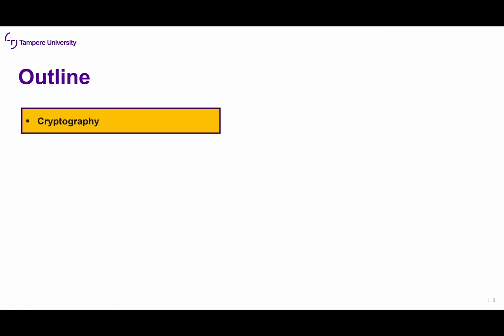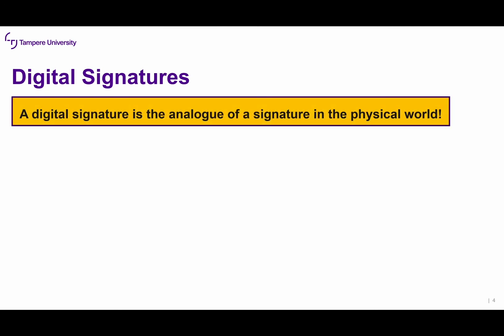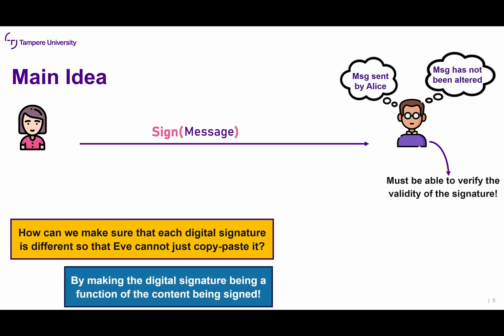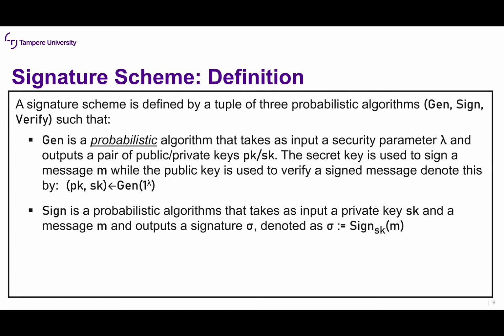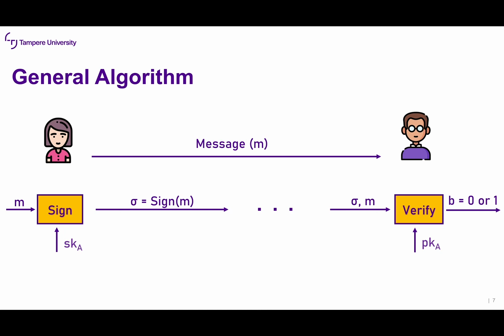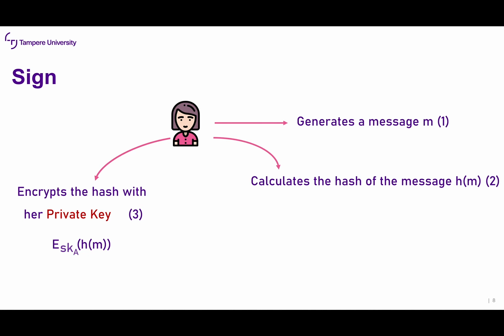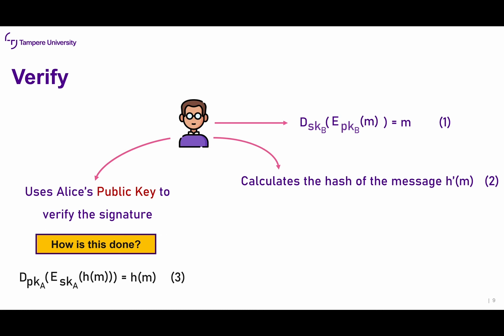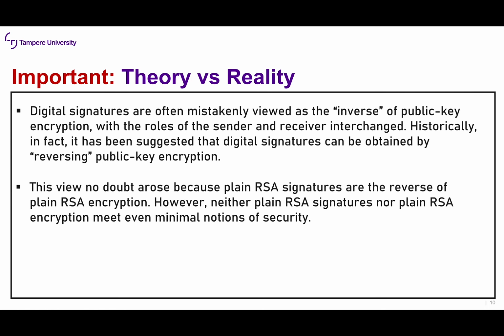Security Protocols: Lecture 3a (Digital Signatures)